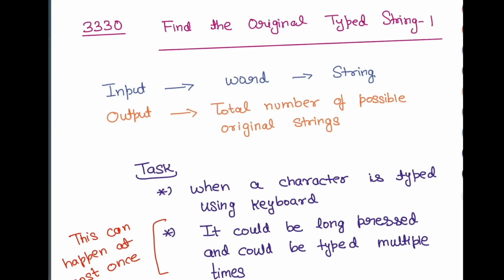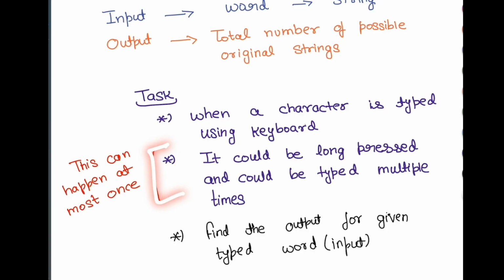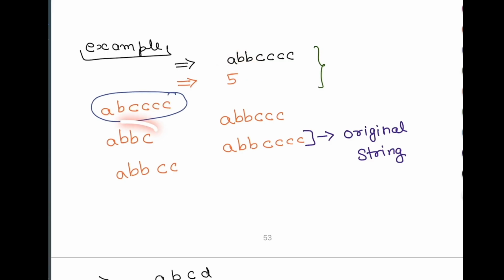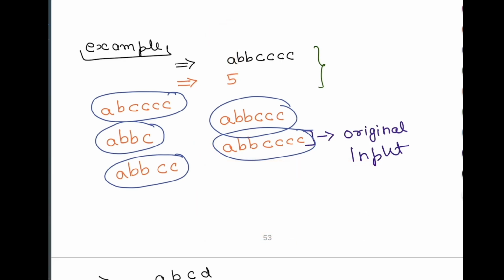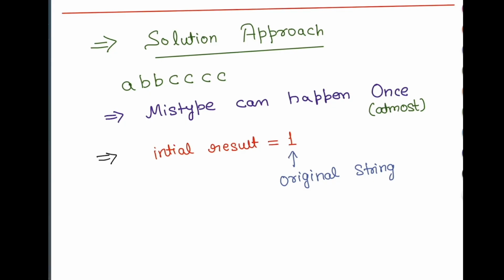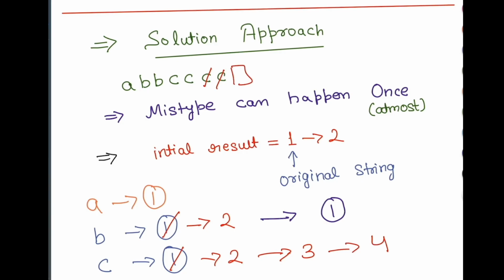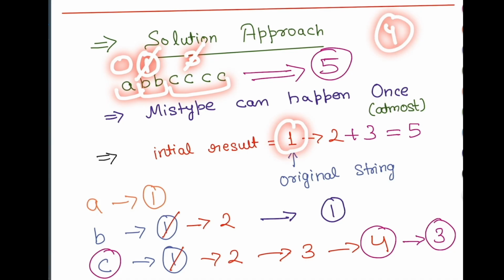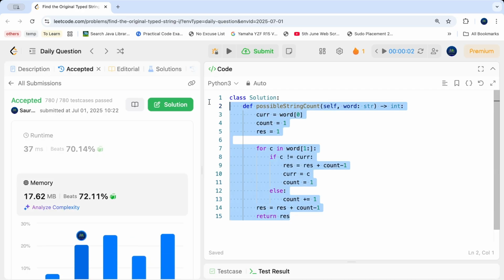Leetcode 3330. Find the Original Typed String I | Count Original Strings from Typed Version (Python)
We solve Leetcode 3330. Find the Original Typed String I using a simple and elegant Python approach.

You’ll learn:
✅ What the problem is asking
✅ How to interpret repeated keystrokes
✅ How to compute the number of original strings using count tracking
✅ Pythonic implementation and explanation
✅ Dry run and edge cases

This problem helps reinforce your skills in string traversal, counting, and logic building. Great for interviews and beginner-to-intermediate programmers!

🎯 Share which problem we should solve next!

🧠 120 SEO Keywords (one per line):

Leetcode 3330
Find original string
Typed input string
String count logic
Repeated characters
String traversal
Count characters in Python
Python string processing
Typed string problem
String simulation
Character frequency
Typing errors problem
Original string from typed
Python for loops
Leetcode explained
DSA strings
String logic
Coding interview prep
Keystroke matching
String parsing
Python beginners
Leetcode easy
Python code walkthrough
Python algorithm
Typed characters
Repeated keystrokes
Text simulation problem
Python tutorial
Leetcode video
Leetcode dry run
Count substrings
Optimized solution
String manipulation
String cleaning
DSA beginner
Learn Python
Python loops
String comparison
Python tips
Python examples
Coding practice
Interview coding
Text processing
Python string iteration
Competitive coding
Original typed input
Repeated character detection
Typing simulator
Coding challenge
Fast string algorithm
Code clarity
Programming logic
Python functions
Python challenge
Efficient string matching
Time complexity
Space complexity
Python project
String solutions
Python questions
DSA challenge
Coding with Python
One pass algorithm
Count optimization
Character matching
String sequences
DSA concept
Subsequence analysis
Text pattern recognition
Python counters
Python strategy
Algorithmic pattern
Python efficiency
Count based logic
DSA with examples
Typed vs actual string
Optimized string logic
Interview questions
DSA explanation
Python walkthrough
Character iteration
Pattern validation
Python breakdown
Python if-else
Looping through string
String index tracking
Coding roadmap
Learn programming
String breakdown
Interview examples
Python debug
DSA tutorials
Leetcode best practices
Python solution breakdown
DSA problem solved
Code with logic
Python text problems
Simple logic coding
Leetcode full guide
Python zero to hero
Step by step Python
Python logic for strings
Typed word solution
Keystroke issues
Repeated input problem
Character string counting
Simple algorithm
DSA in depth
String walkthrough
Learn coding fast
Debug string code
Text encoding
Multiple character match
Final string length
Python real examples
Typed string explained
Python code solution
Text input challenge
Character pattern